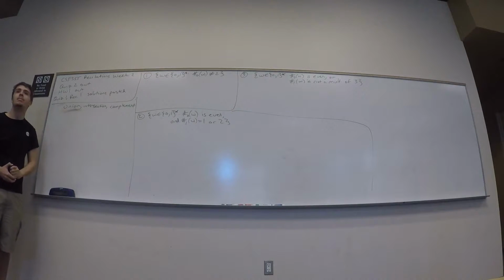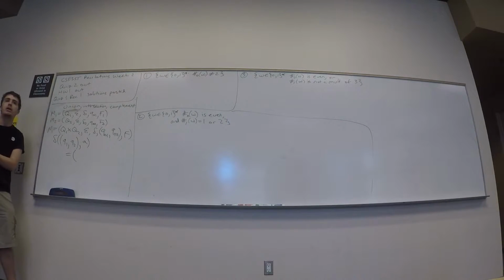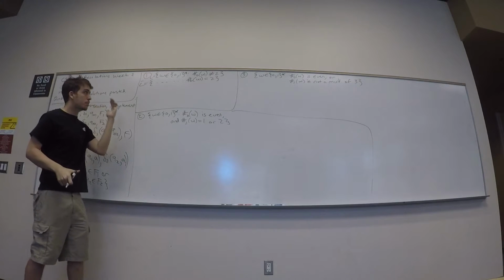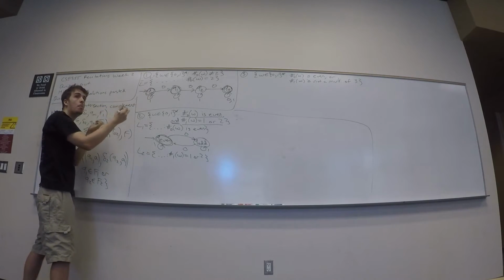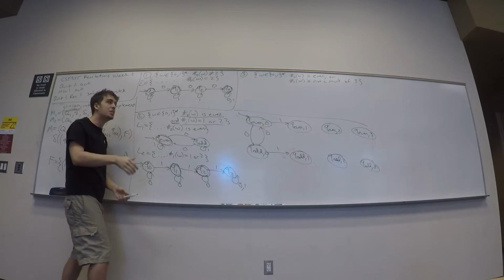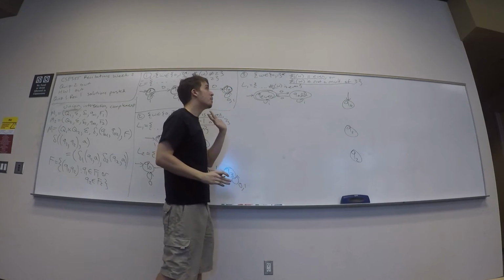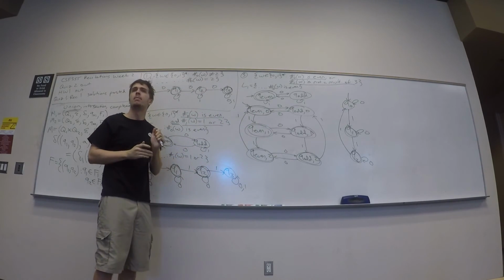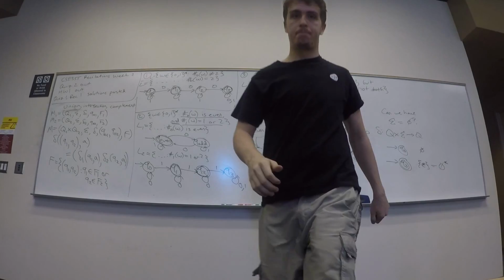CSE355 Intro to Theoretical Computer Science 1/25/2017 9:40 AM Recitation - Product Construction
CSE355 Recitation for January 25, 2017. We cover the product construction for DFAs, as well as several examples.